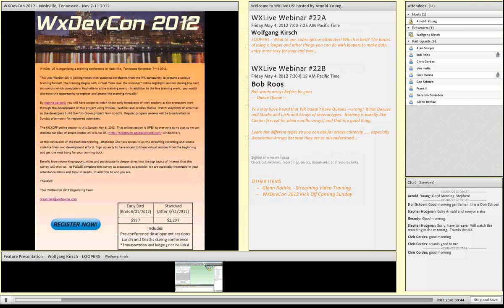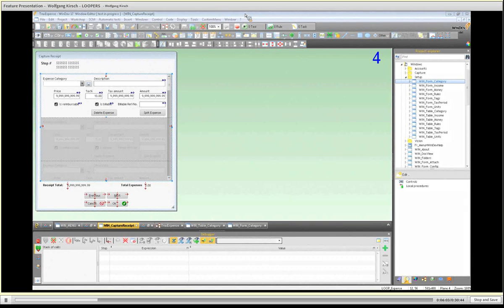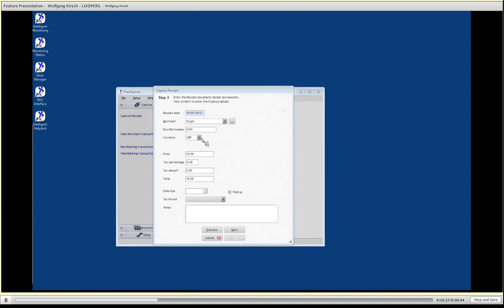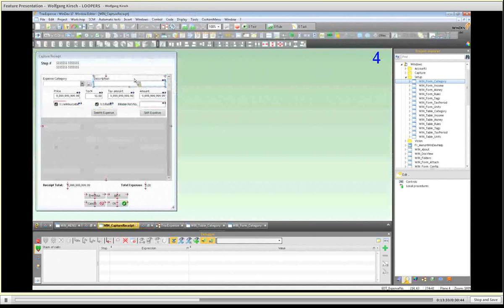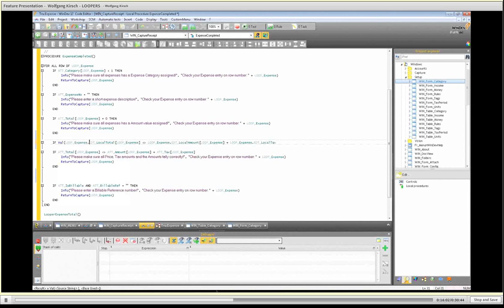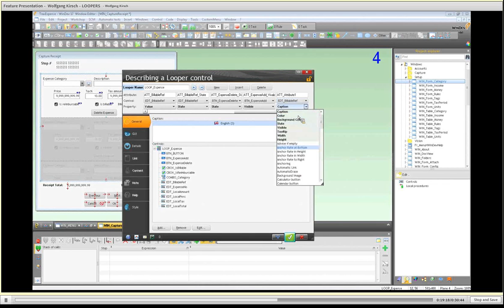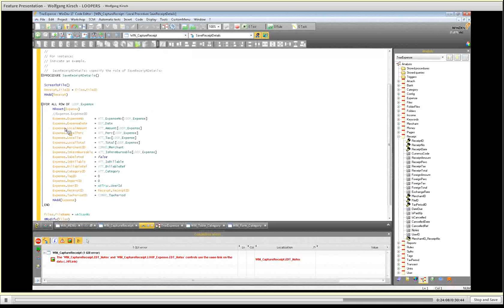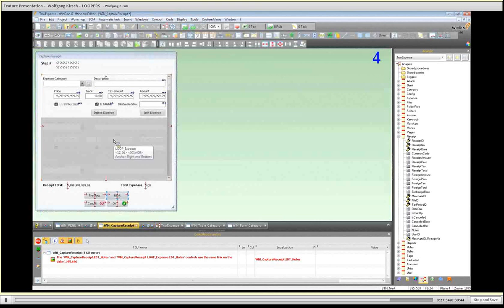WINDEV Webinar022A Wolfgang Kirsch - May 4 2012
Wolfgang Kirsch

LOOPERs - What to use, subscripts or attributes! Which is best? The basics of using a looper and other things you can do with loopers to make data entry more sexy for your end user...